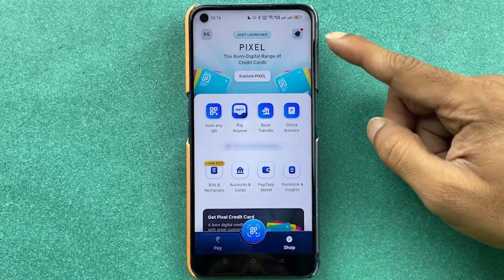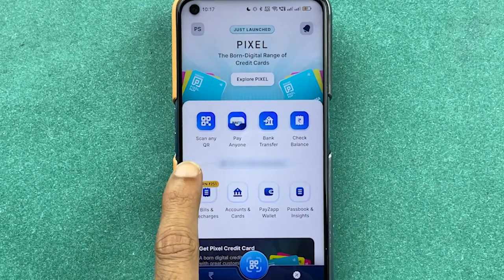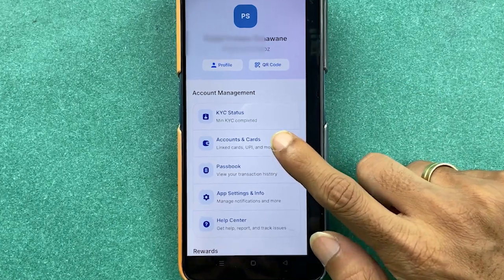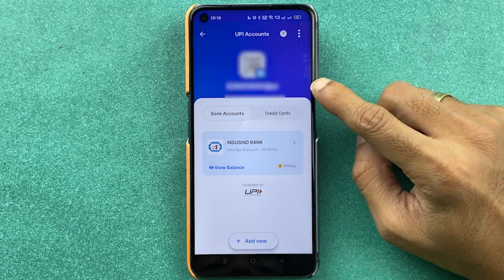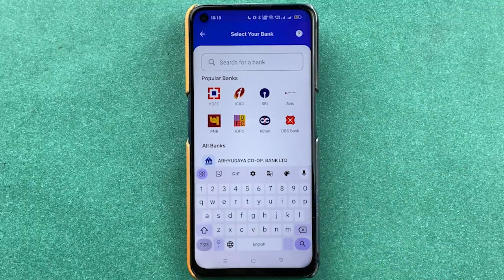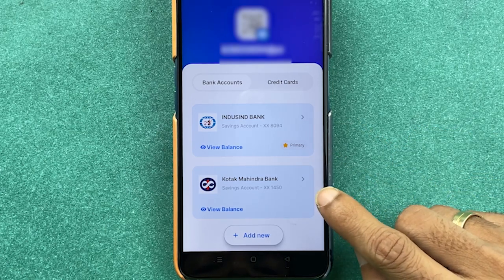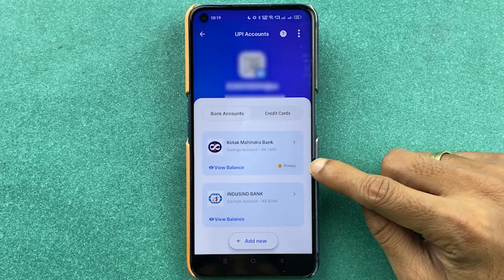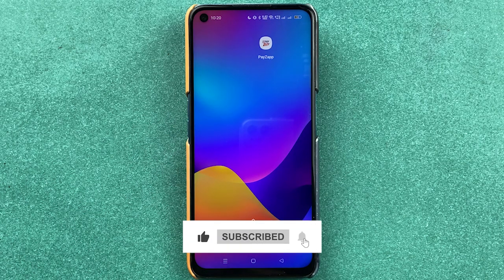How to Add or Link Bank Account in Payzapp?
Learn how to add or link bank account in Payzapp application in English. Here is step-by-step guide as to how you can add bank account in Payzapp application. Let me show you how you can add any bank account in Payzapp as per your convinience.